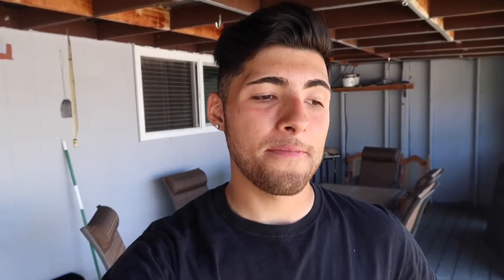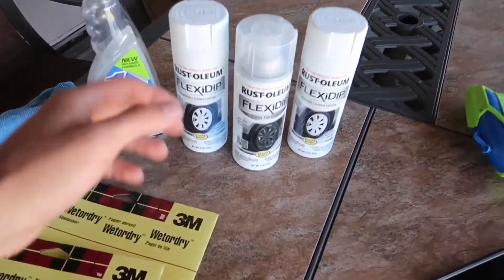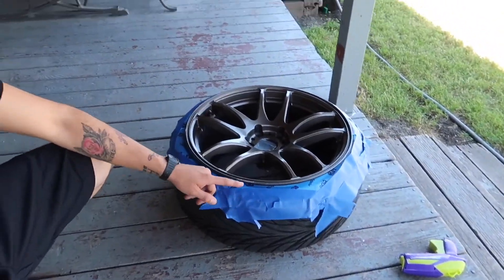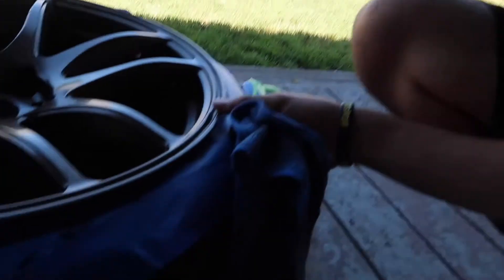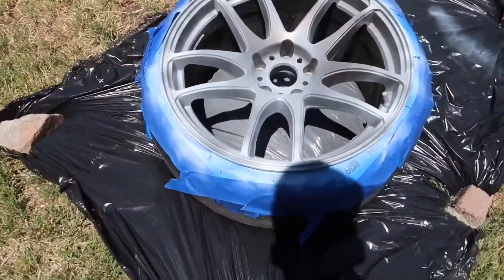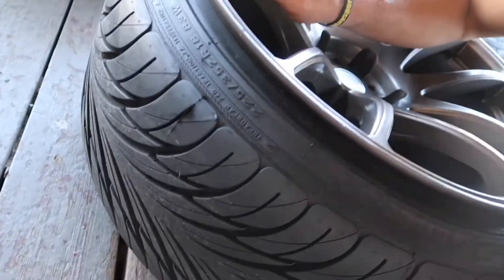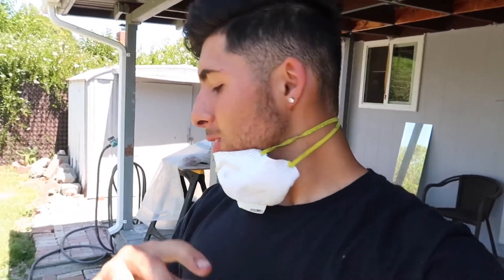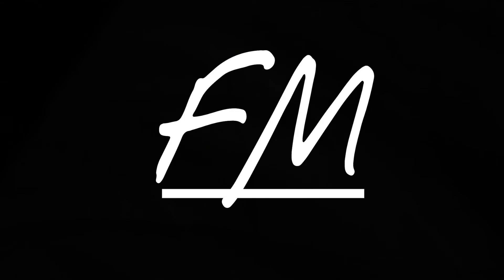Fixing curb rash for the low!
Went ahead and fixed my curb rashed wheels for an inexpensive price!